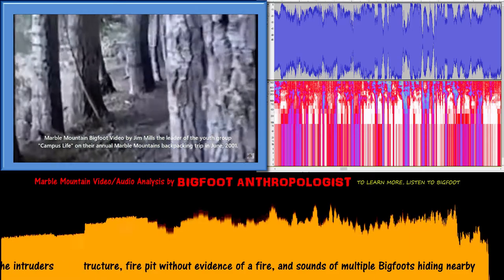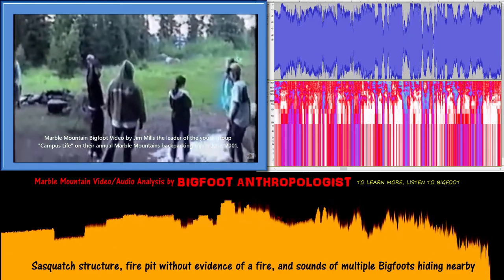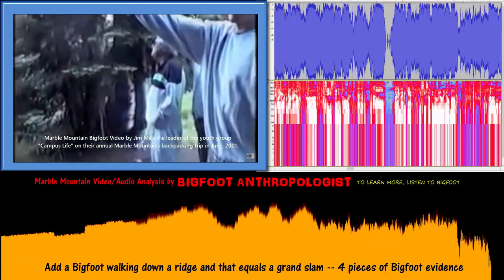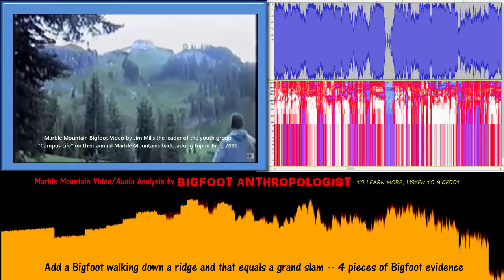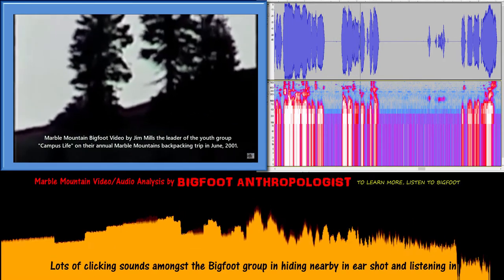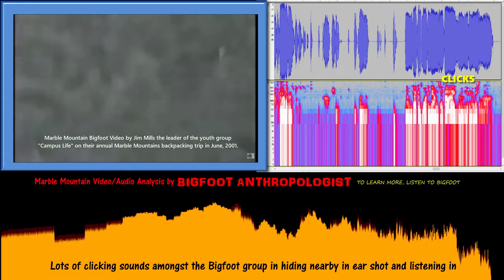The Marble Mountain Bigfoot Video with the "White Noise" Removed to Reveal the Sounds of Sasquatch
Now for the first time you can hear what the Bigfoots on the ground sounded like when their wallow was invaded by a group of humans who had set up camp nearby and in their exploring stumbled upon a Sasquatch tree structure and other signs of Sasquatch activity including a fire pit that was never used as such.

Using the software program Audacity [see below for link] and methods and techniques pioneered by Sasquatch Bioacoustics. com [see link below], Bigfoot Anthropologist using his own modified methodology called "Bigfoot Bioacoustics" to distinguish it from the original formula is tested here using the audio file from the original Marble Mountain Bigfoot video.

The Bigfoot Bioacoustic approach employs a method to carefully remove layers of "white noise" to eventually reveal previously hidden Sasquatch sounds that are normally outside or on the edge of human hearing.

Masked by the "white noise" is an extremely complex and sophisticated coded language that gives Sasquatch people a great adaptive edge in their efforts to coexist with human beings on this planet.  Bigfoot communications between and among group members are all but "invisible" to our human ears, as evidenced here in this video in which humans are completely oblivious to the the Bigfoots within earshot of them communicating freely with each other about the situation in real time while the campers are talking with each other about their finds and what they should do.

 IMPORTANT:  The "white noise" was carefully removed from the audio to reveal suspected sounds of Sasquatch.  From the beginning of the video until the end there are Bigfoot sounds in the audio file that indicate that multiple members of the Bigfoot group are hiding within ear shot of the human visitors.

 Marble Mountain Video/Audio Analysis by BIGFOOT ANTHROPOLOGIST TO LEARN MORE, LISTEN TO BIGFOOT

                                  TIME STAMPS

0:19   Clicks are important signals to Bigfoots

0:36   As the campers discuss the structure, the audio picks up sounds of multiple Bigfoots nearby

1:00  Most of these Bigfoot sounds can't be heard without first removing the audio's "white noise"

1:22   The hidden Squatches though are within ear shot of the camera's mic

1:27   Listen closely to the Bigfoots an you can hear them say "Who Who" ape-like sounds

1:42   The presence and curiosity of these humans in their midst is disconcerning to the Bigfoots

1:53   The humans can't hear these Bigfoot communication

2:05   The Bigfoots know that the humans can't hear them communicate with each other about the intruders

2:22   Sasquatch structure, fire pit without evidence of a fire, and sounds of multiple Bigfoots hiding nearby

2:40   Add a Bigfoot walking down a ridge and that equals a grand slam -- 4 pieces of Bigfoot evidence

3:01  The Bigfoots sound concerned

4:32  Listen to the ape-like sounds of the Bigfoots

4:44 Lots of clicking sounds amongst the Bigfoot group in hiding nearby in ear shot and listening in

5:35  After one of the kids says "Sasquatch," one of the Squatches quietly repeats "Sasquatch"

5:47   Whistles

6:04   How many times have Bigfoots heard this debate by humans about themselves?

"The Marble Mountain Bigfoot Video with the "White Noise" Removed to Reveal the Sounds of Sasquatch" was another Bigfoot Anthropologist cross cultural comparison and test of the Bigfoot bioacoustic methodology that peels away layers of back sounds called "white noise" to reveal suspected sounds of Sasquatch.

The Marble Mountain Bigfoot Video by Jim Mills the leader of the youth group "Campus Life" on their annual Marble Mountains backpacking trip in June, 2001 contains four important pieces of evidence that combined make this a very significant Bigfoot Sasquatch video.

Marble Mountain Bigfoot Video by Jim Mills the leader of the youth group "Campus Life" on their annual Marble Mountains backpacking trip in June, 2001.

If you liked this video, please give it a like/thumbs up.

If you'd like to help with my research efforts, donations no matter how small are appreciated

Audacity

Audacity is a free, easy-to-use, multi-track audio editor and recorder for Windows, Mac OS X, GNU/Linux and other operating systems.

BIGFOOT ANTHROPOLOGIST IS SOLEY RESPONSIBILE
FOR THE AUDIO PROCESSING, ENHANCEMENT, ANALYSIS,
OBSERVATIONS, RESULTS, CONCLUSIONS AND OPINIONS
EXPRESSED IN THIS BIGFOOT BIOACOUSTIC CROSS CULTURAL STUDY.